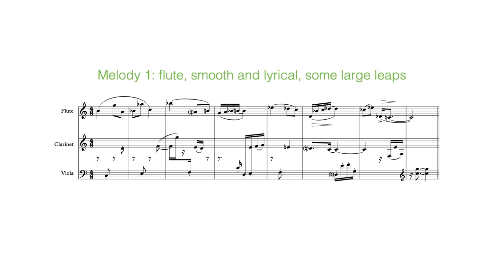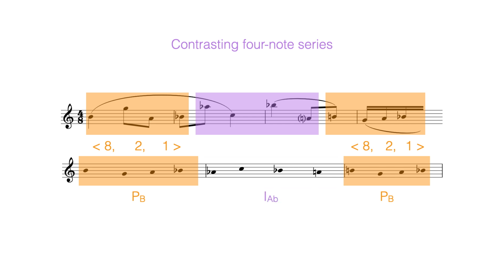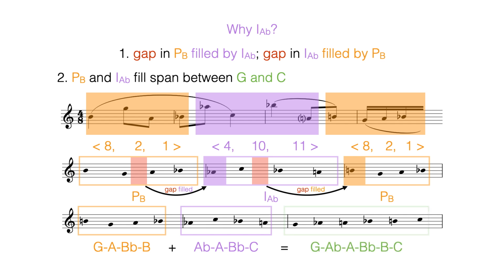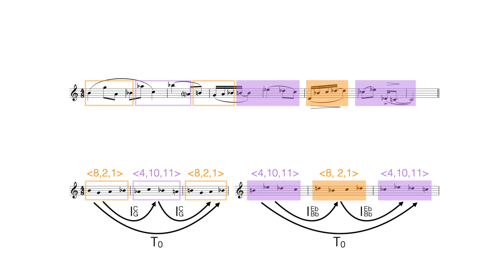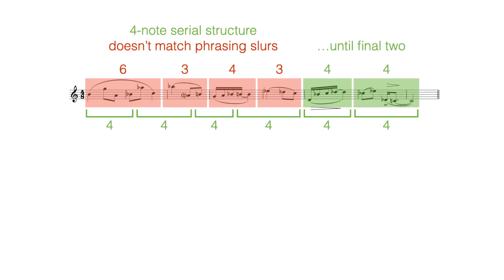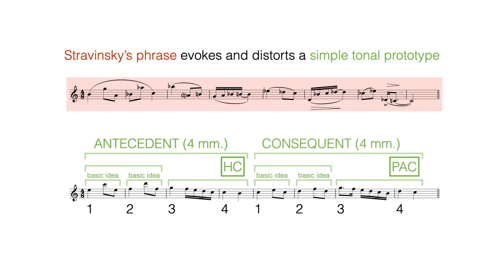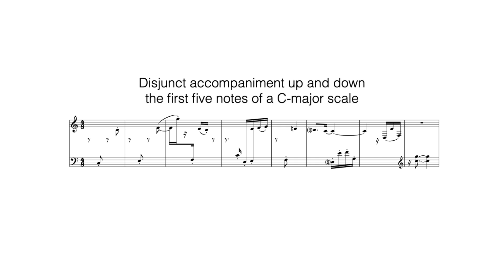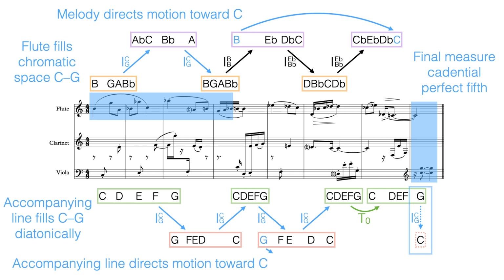14 Stravinsky Music to hear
14 Igor Stravinsky, “Music to Hear,” from Three Shakespeare Songs, No. 2 (1953)